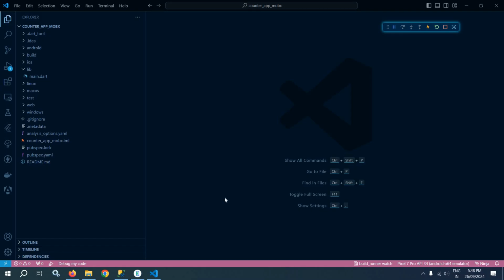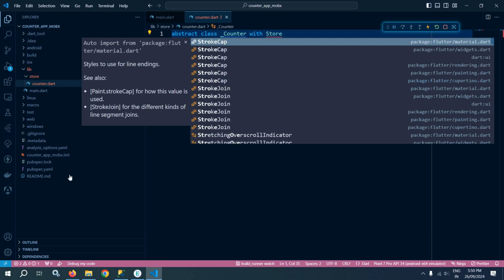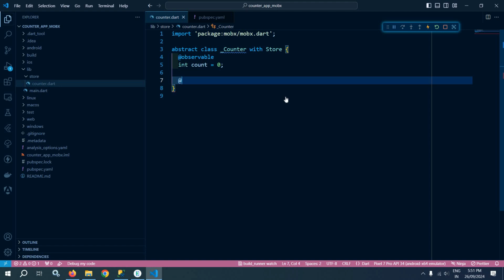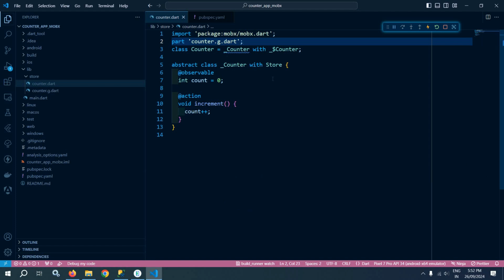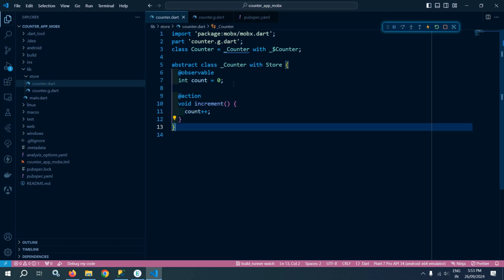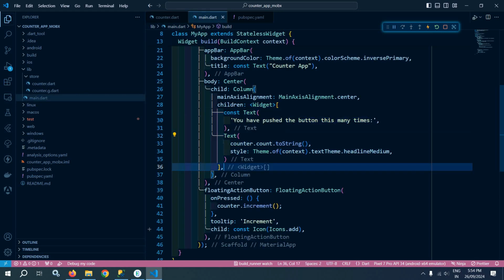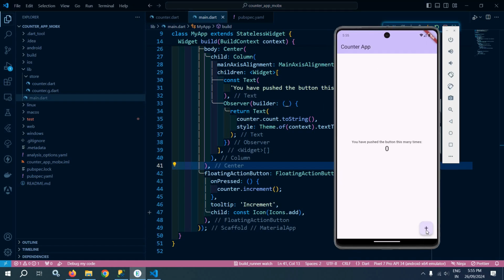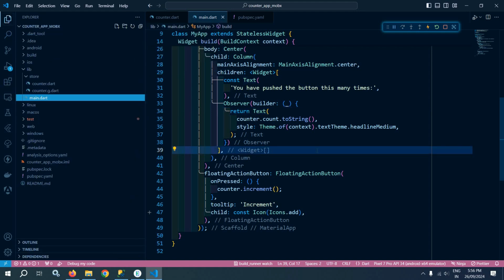#2 || Flutter MobX Tutorial Series || Reactive Counter App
In this video, we’ll be building a simple Counter App using MobX in Flutter! This tutorial is perfect for beginners who want to learn how to manage state reactively using MobX.

   1. MobX Basics – A quick recap of MobX’s core concepts, including observables, actions, and reactions.
  2.  Creating a Counter App – Step-by-step guide to building a simple counter app where the UI automatically updates when the counter value changes.
  3.  Using Observables and Actions – Learn how to use MobX observables to track state and actions to modify it, keeping the UI in sync with the app’s state.
  4.  Reactivity in Action – Watch how the UI reacts in real-time to state changes, with minimal code and no manual state handling.

By the end of this tutorial, you’ll have a fully functional reactive Counter App in Flutter, and a better understanding of how MobX makes state management simple and efficient.
Key Topics Covered:

    1. Setting up MobX in your Flutter app
    2. Creating a MobX store to manage the state
    3. Handling actions and observables in MobX
    4. Building a clean and reactive UI with MobX and Flutter

If you're looking to level up your Flutter development skills and want to explore MobX for state management, this video is a great place to start!